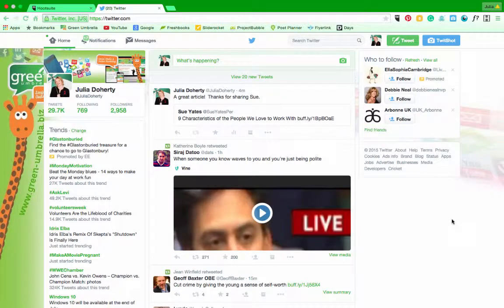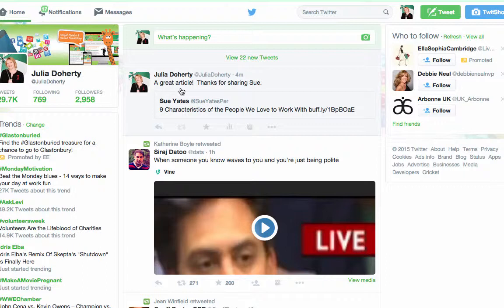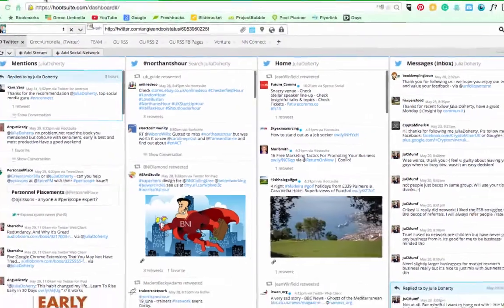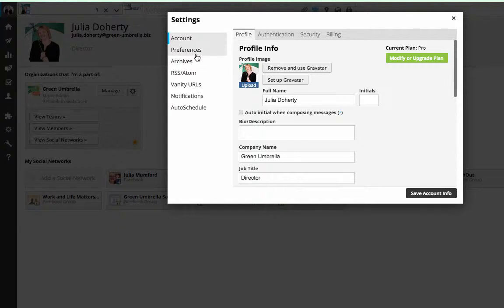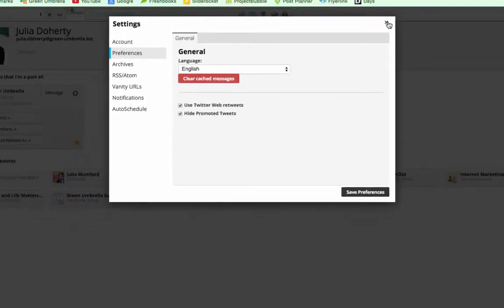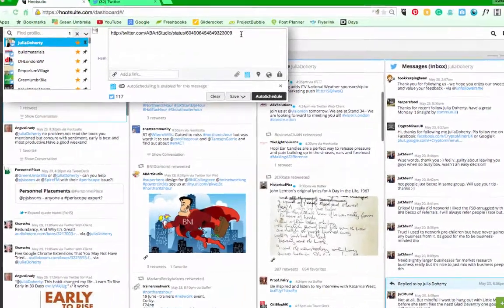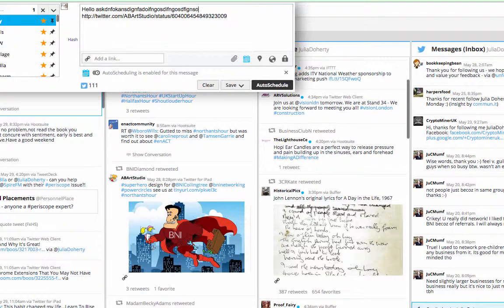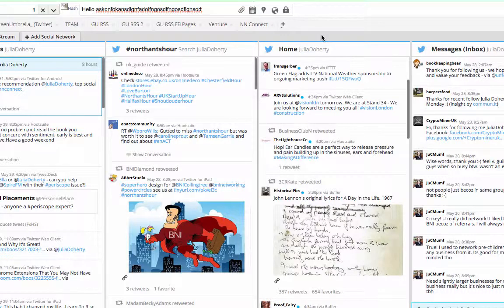How to activate tweet to quote / RT to comment on Hootsuite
The Tweet to comment feature has finally arrived on Hootsuite.  This short video shows you how to activate it on your account.